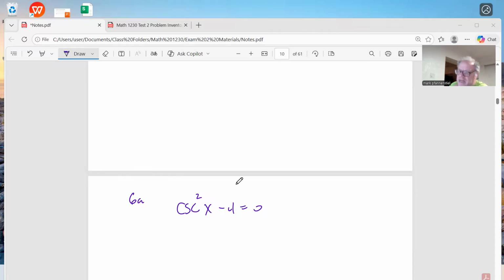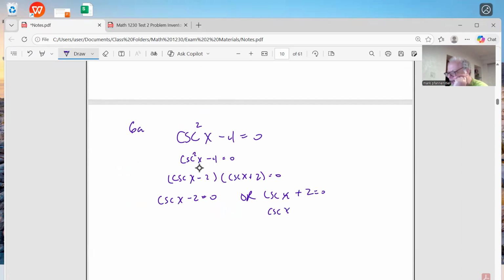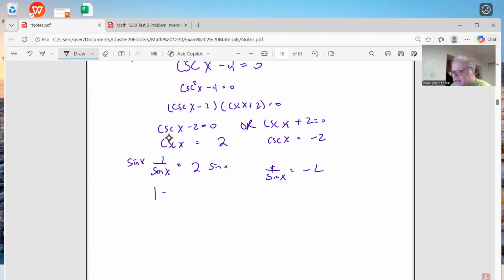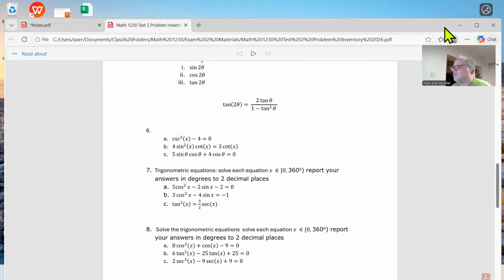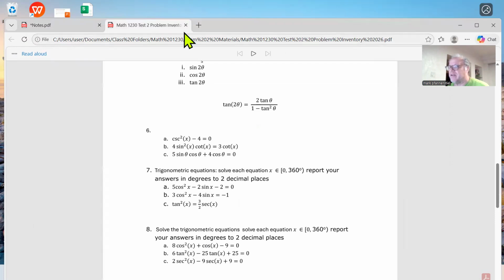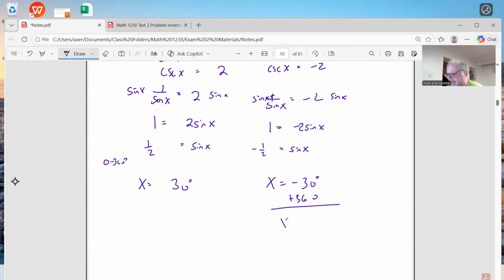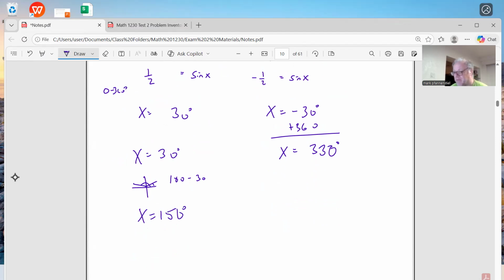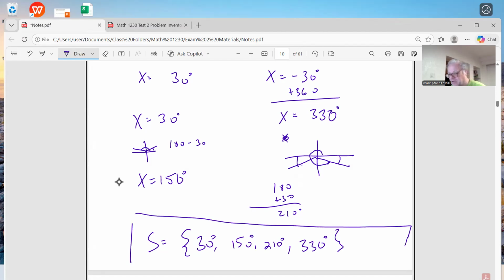Math 1230 Practice test 2 Problem 6a